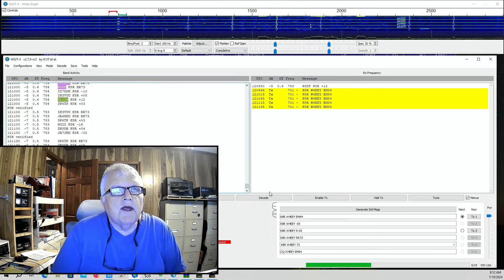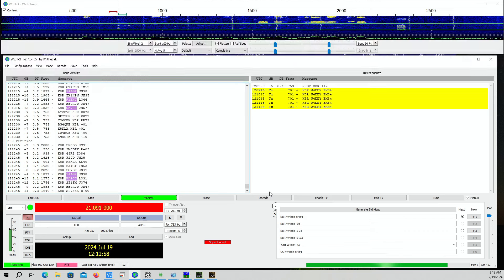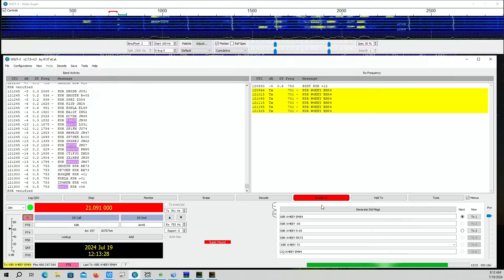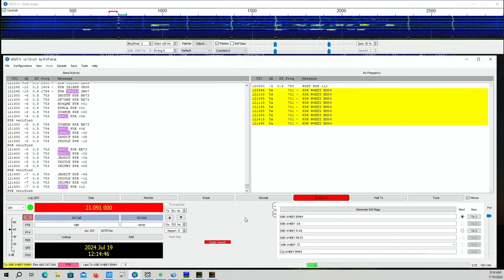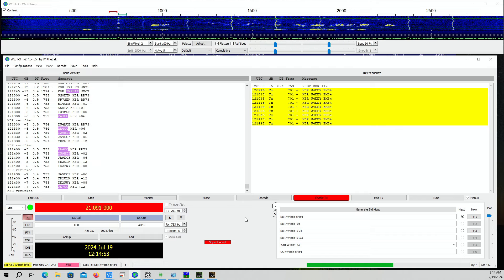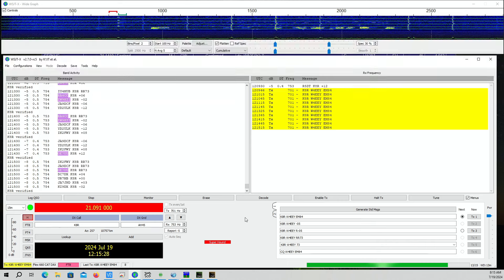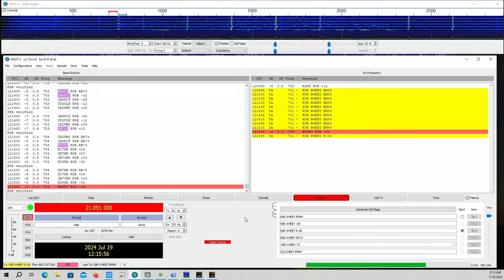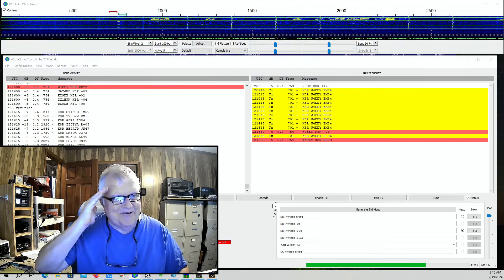K8R 15M FT8 QSO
A contact with the DXpedition on American Samoa using the new Super Fox mode.